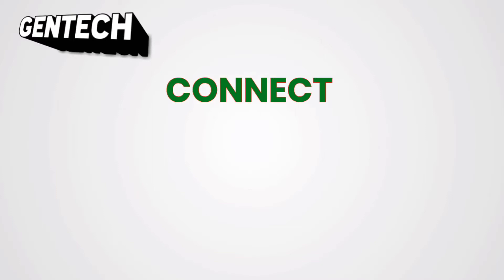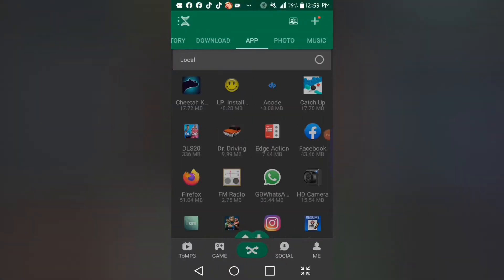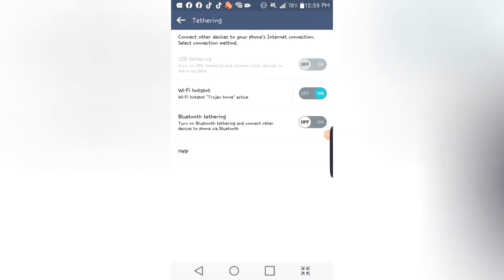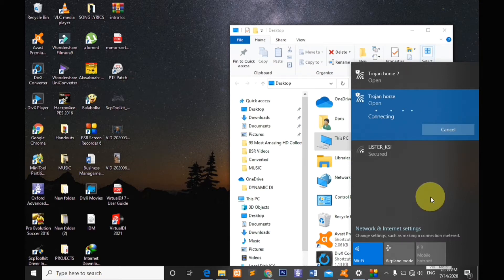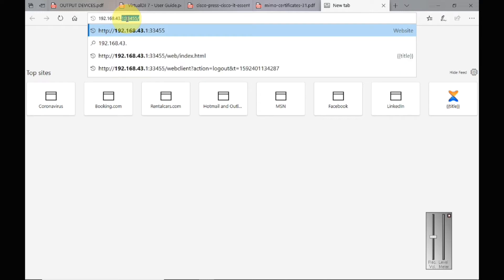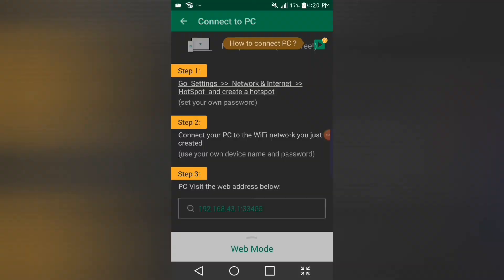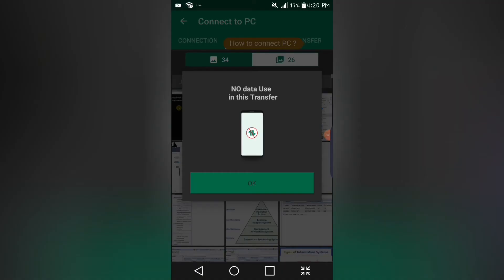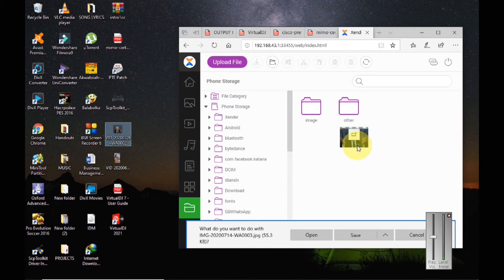How to download Xender on pc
Share files at a faster rate between mobile xender and pc for free. you will be able to transfer any files between PC and smartphone at the fastest rate. With Xender on PC, anyone can reliably transfer files even without the NFC support. no usb needed